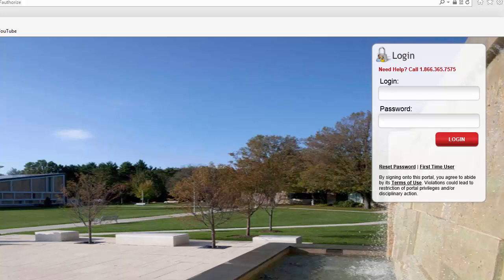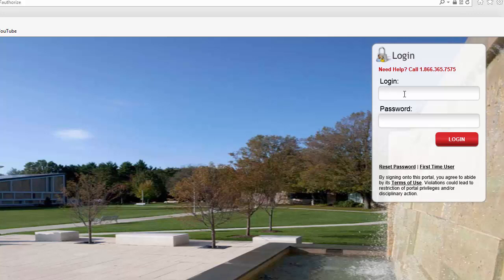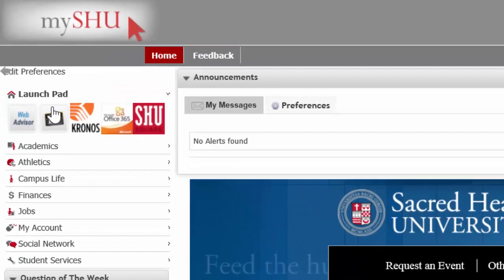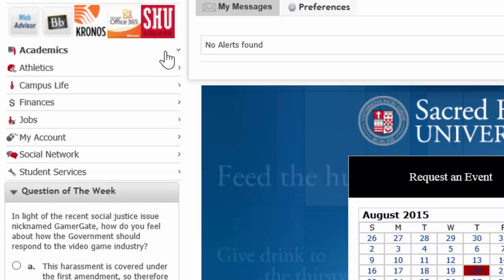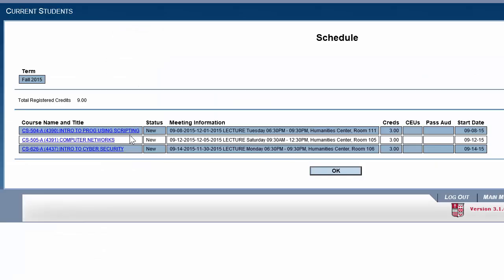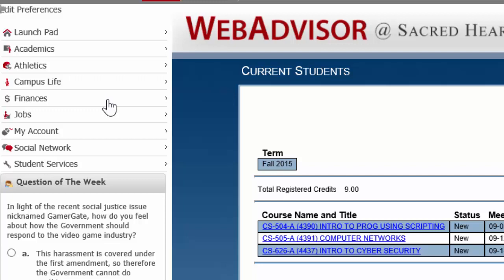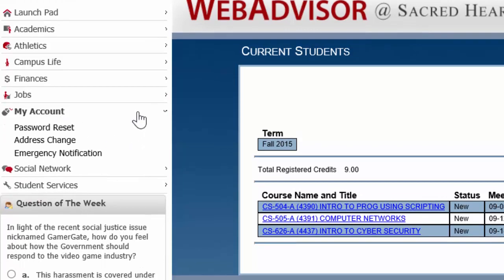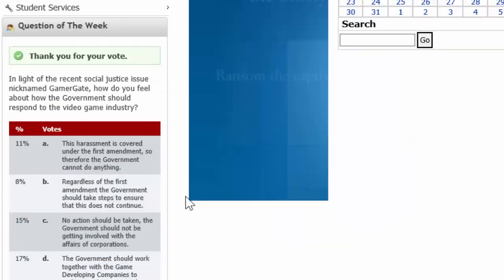MySHU Tutorial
This video is a tutorial on how to use the MySHU platform.